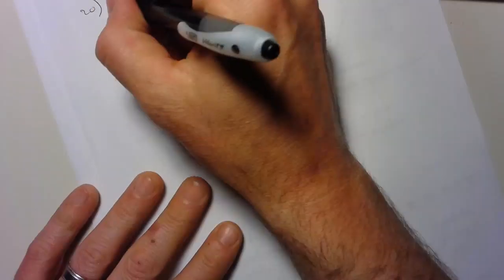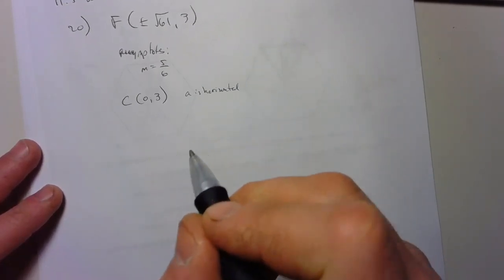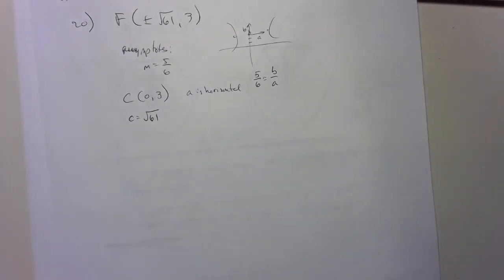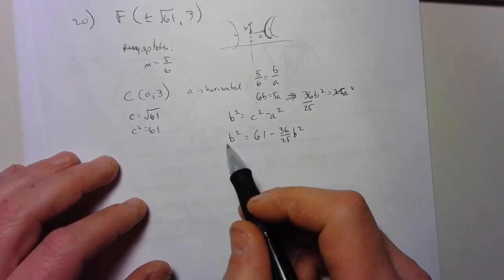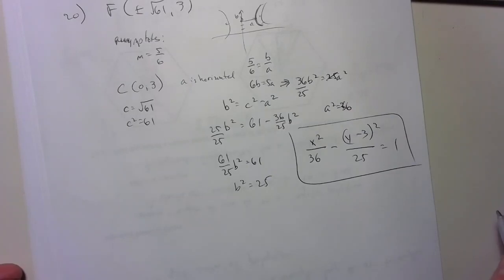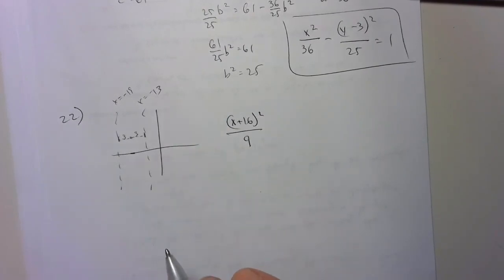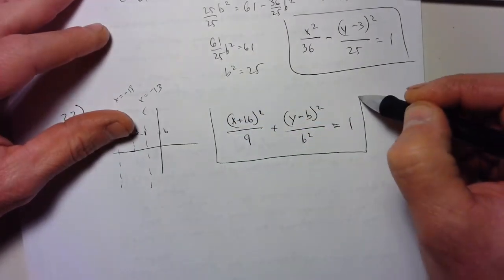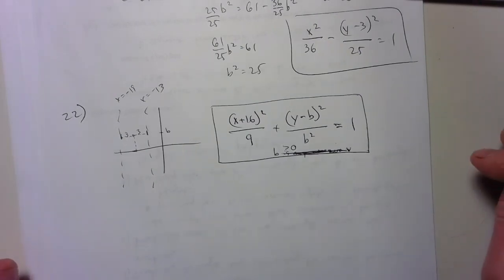11 5 worksheet solutions #20,22